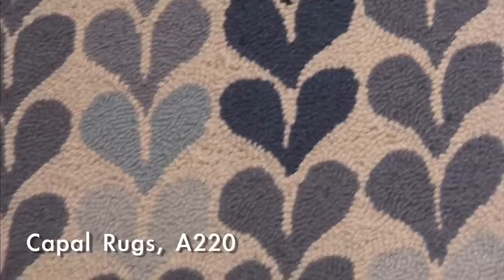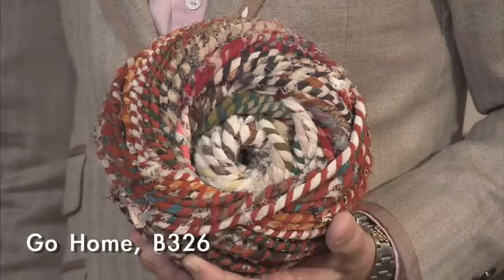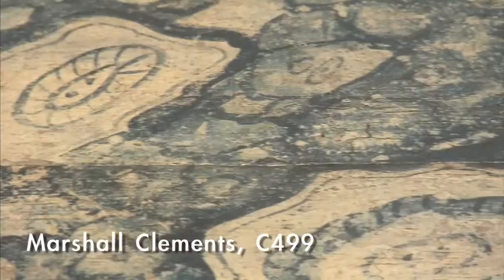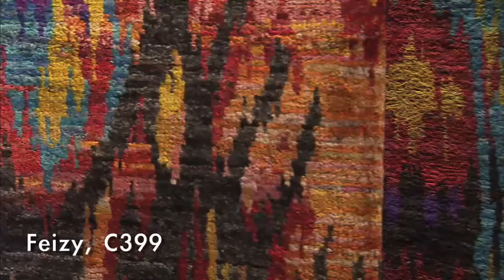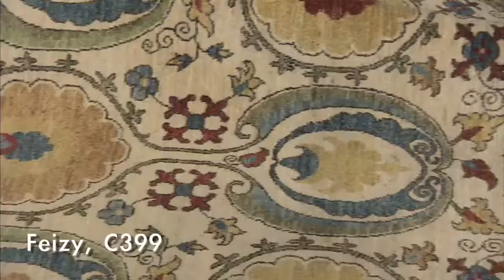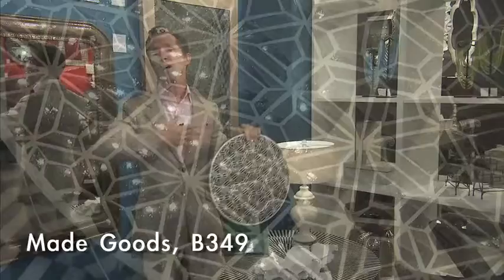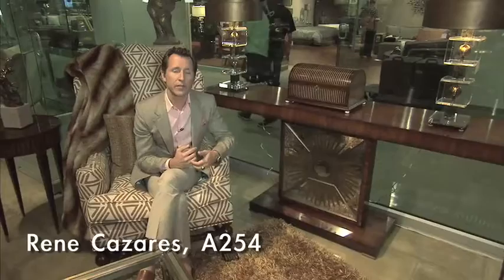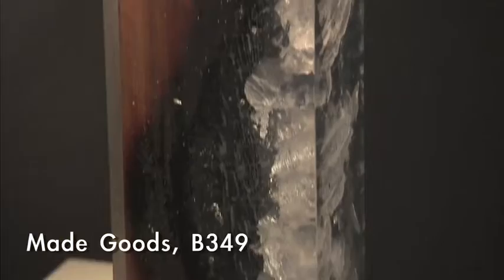Darren Henault: Ahead of the Curve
Darren Henault was part of a dynamic panel of high profile interior designers during the Summer 2012 Las Vegas Market and World Market Center Las Vegas. Henault was joined by Betsy Burnham and Philip Gorrivan who scoured the Market looking for their favorite trends, colors and patterns in today's world of home furnishings.